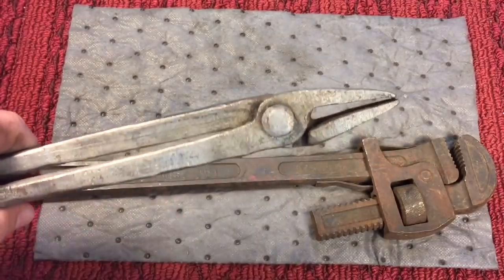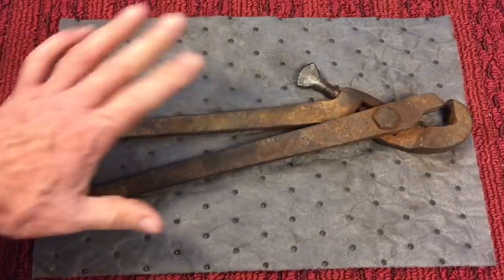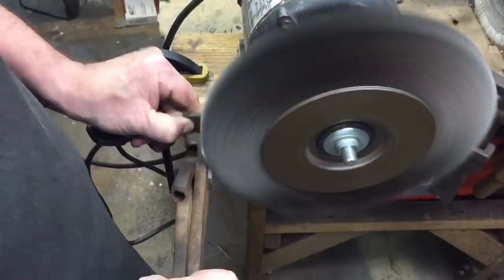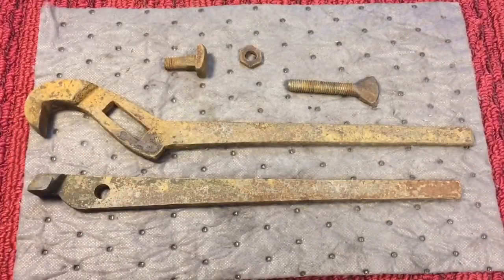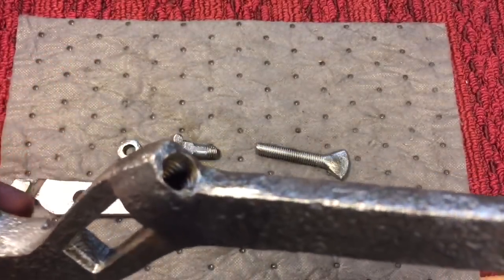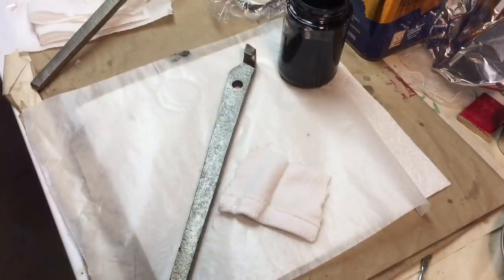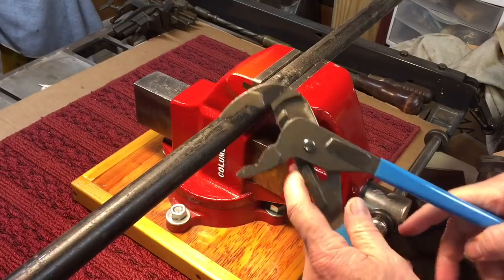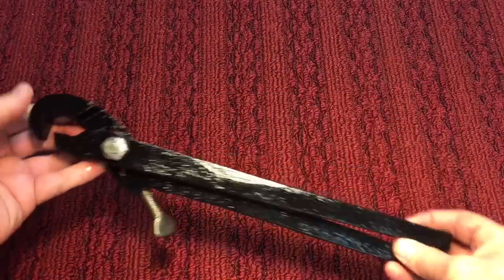1800’s Pipe Wrench...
As much as I’m not a fan of primitive tools my buddy asked me to removed the rust on this and paint it Black-  He keeps his blacksmith tools in a damp garage and is worried about tetanus!  =)  Well, the wrench is protected now and he is happy as a clam.  Normally I melt Bee’s wax and mix with linseed oil and Japan dryer to coat these tools but he says they still rust.  I hope you enjoy...